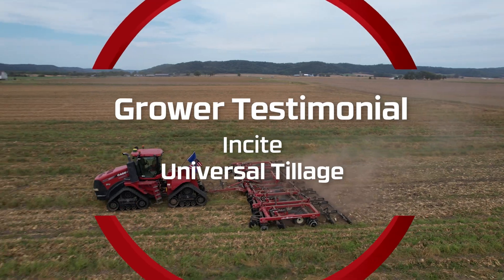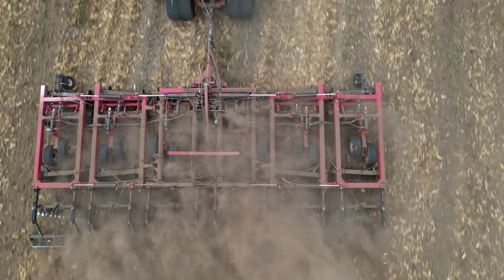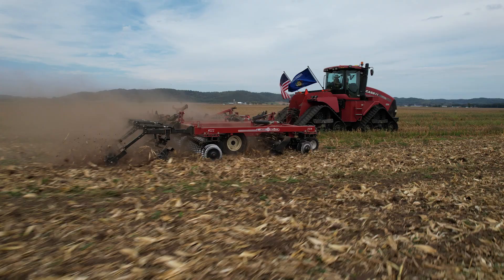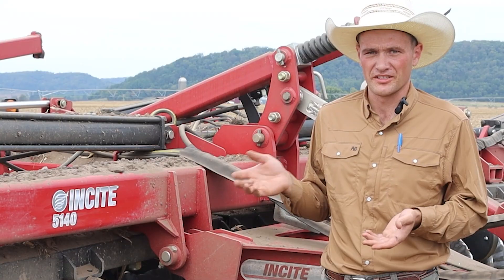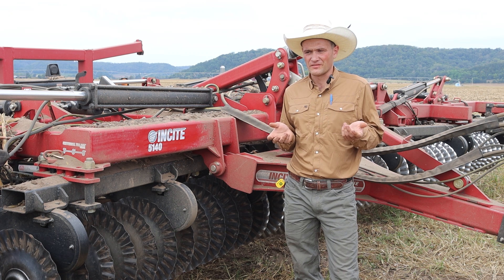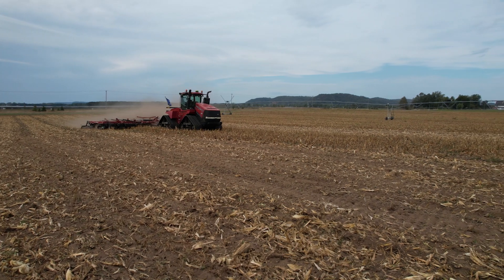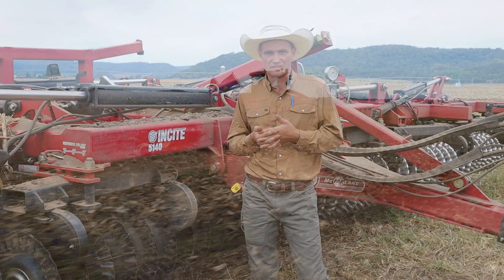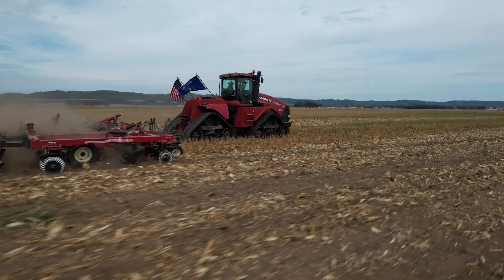McFarlane Incite 5100 | Vegetable and Row Crop Production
Wyatt Detweiler, with Alsum Farms talks about how the Wisconsin-based vegetable farm uses the McFarlane Incite 5100 to prepare the seedbed for potato and corn production with their sandy soils.